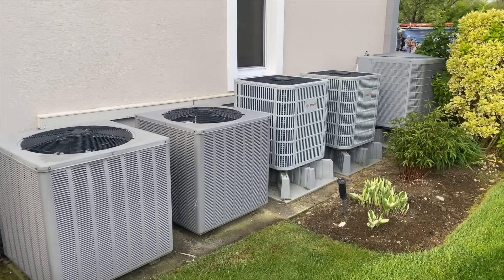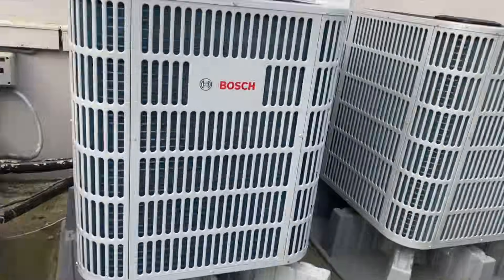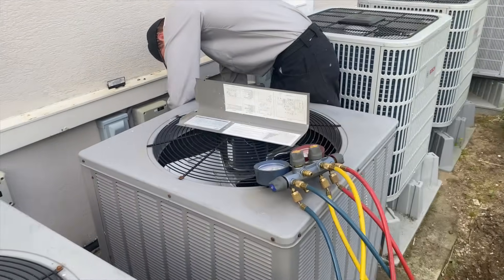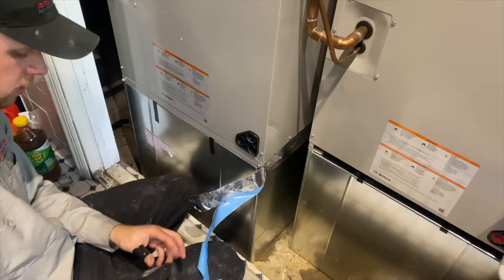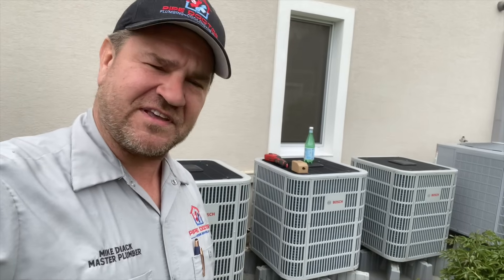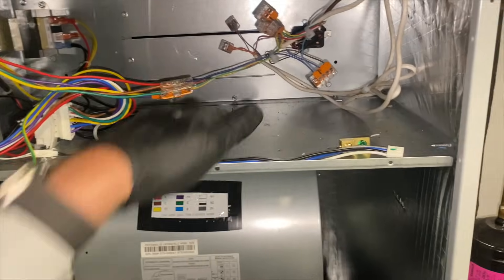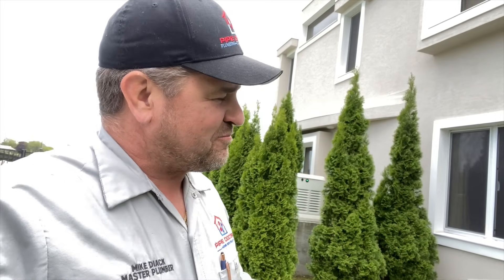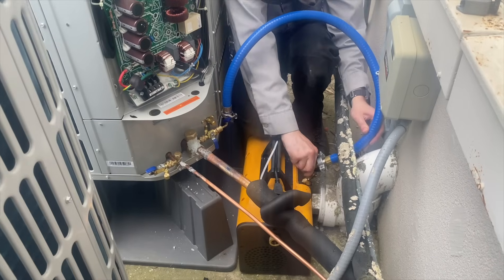Best 2023 Central AC Swap from Freon to Puron Proper Techniques for Heat Pump Installation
ULTIMATE 2023 Freon to Puron Upgrade - Best & Professional Techniques when installing a heat pump system.

Here are a few of the tools we used to get the job done.

Oval raised silver stickers are from:
35 Victoria St. E, Unit 9
Alliston, Ontario L9R 1T3

Sticker Requests:
Name
Address

Mikey Pipes
C/O Pipe Doctor Home Services, Inc.